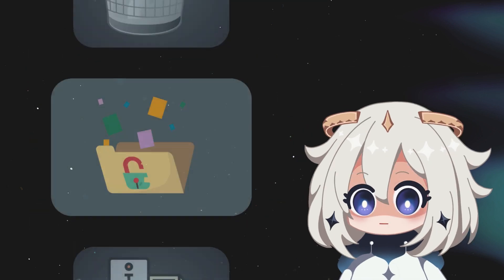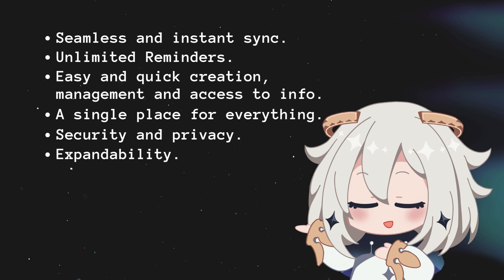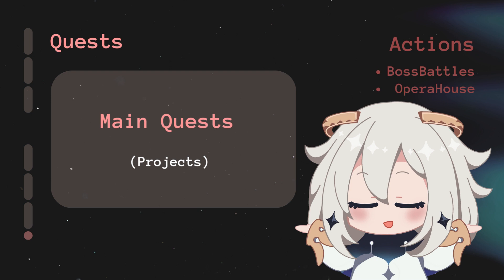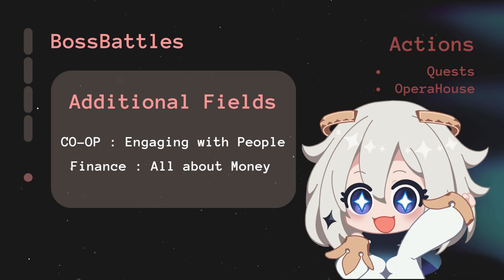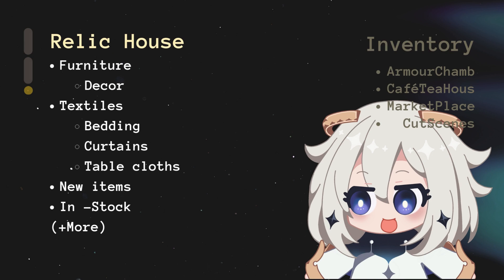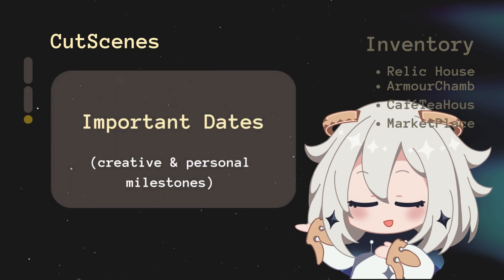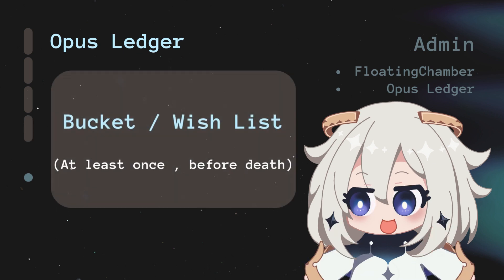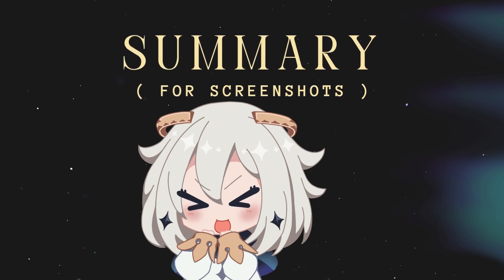Life-RPG Second Brain System to track your entire life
Did your brain fail you? In this video, I share my personal "Second Brain" system—perfect for anyone looking for a exiting, easy-to-manage productivity setup!

Pro Tips for Setup: Customize fields, simplify for your needs, and make it fun
This system is flexible, accessible, and designed to be your memory backup—whether you're using Apple Notes, Notion, or something else. By the end of this video, you’ll be ready to create your own Second Brain and unlock a more organized, less stressful life!

Timestamps:
0:00 Introduction
1:00 Concepts & Requirements
1:48 System Overview
2:23 01-Actions
6:08 02-Inventory
8:09 03-Admin
9:21 04-Domains
10:40 Summary (for Screenshorts)